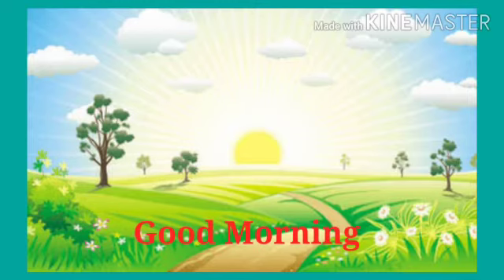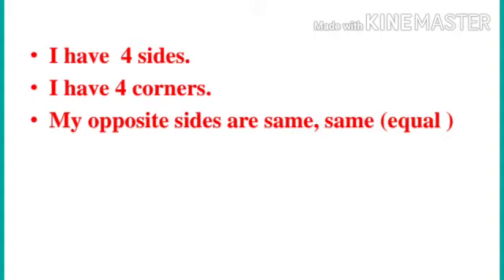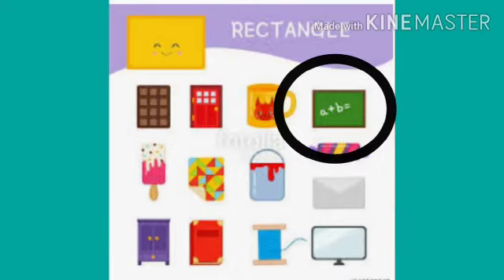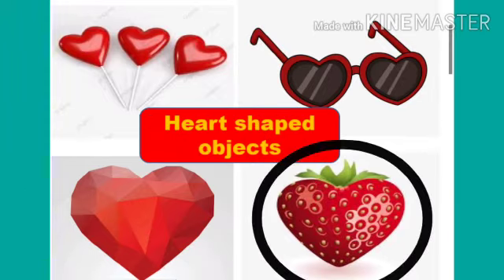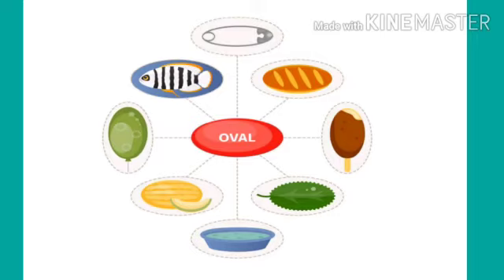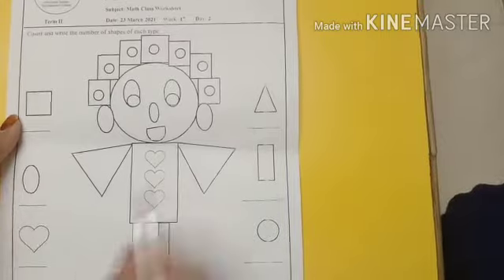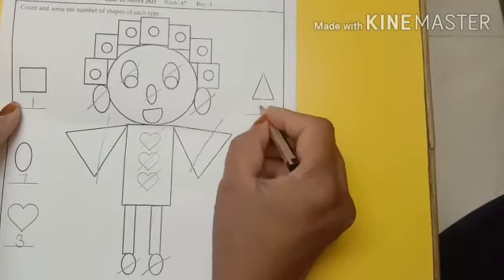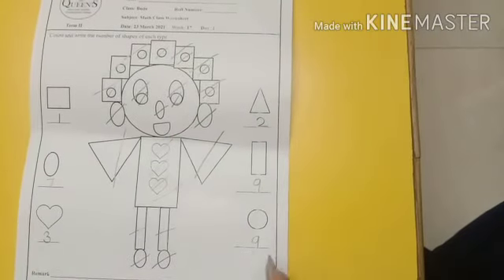Week-17 -subject-Math-Class-BUDS P-2